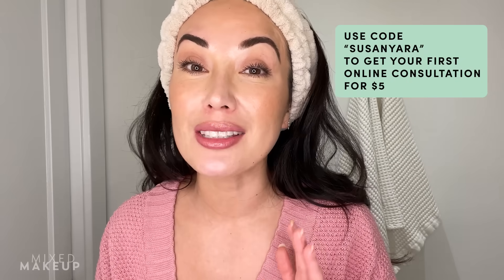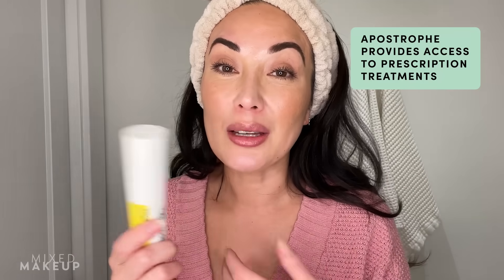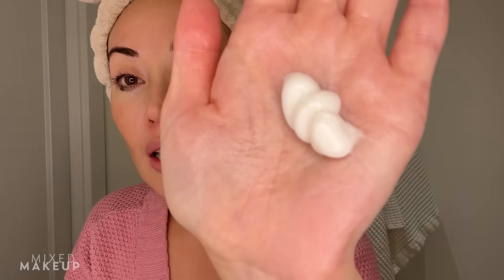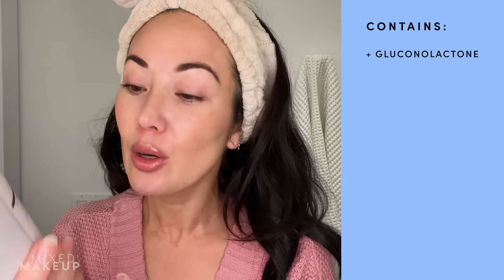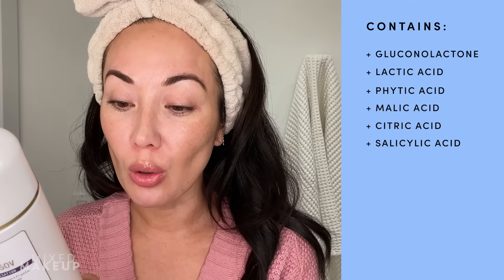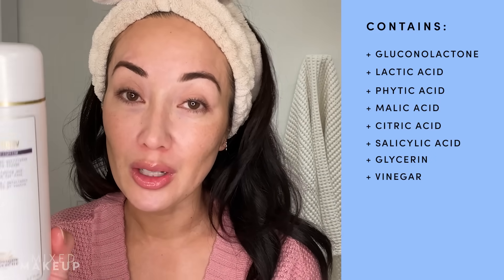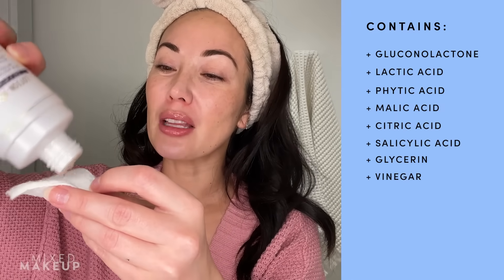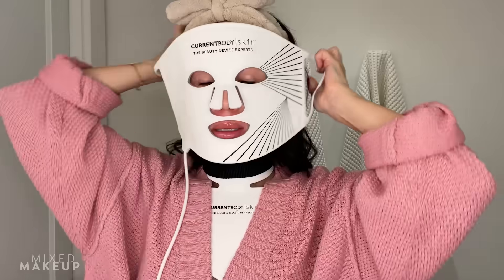My Current Nighttime Skincare Routine for Anti-Aging & Melasma! | Susan Yara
It's been a while since I shared my current nighttime skincare routine, so here are all the steps and products I've been doing for anti-aging and to treat my melasma. You'll see red LED masks, exfoliants, and retinol!

🔸 Tatcha The Indigo Cleansing Balm

CHAPTERS:
00:00 Intro
00:14 Apostrophe
01:10 Double Cleanse
03:52 Toner
05:09 Essence
06:04 Red LED Masks
08:06 Apostrophe
10:06 Balm
10:36 Retinol
11:48 Silicone Patches
13:12 Moisturizer
14:03 Lip Balm
14:36 Final Thoughts